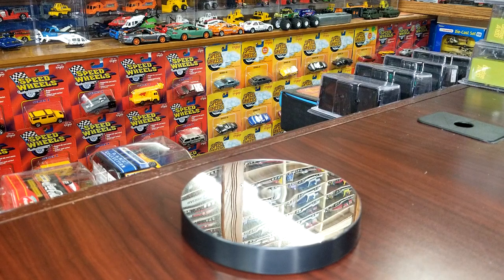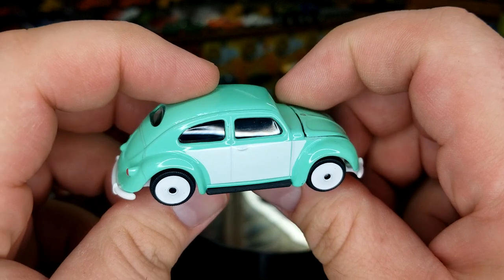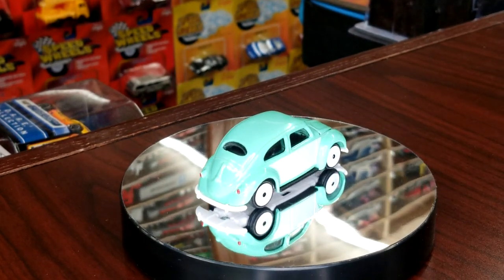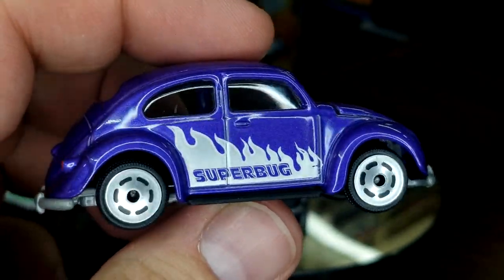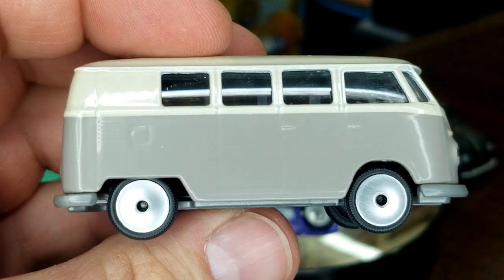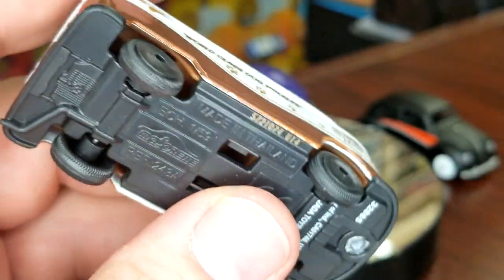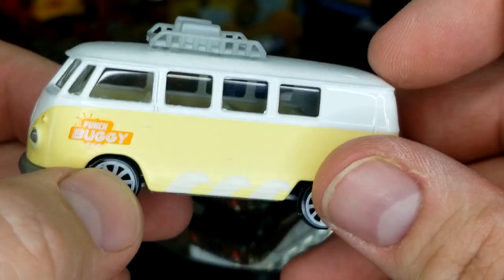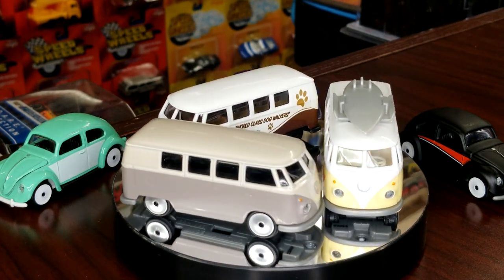Unboxing: Jada aka Majorette 2021 Punch Buggy 6 Car Set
Cracking open the newest set of Punch Buggy's from Majorette (Jada). Great castings in some really good new deco's. They are all full on Majorette with the tampo details and all that awesome suspension and opening parts glory that they do. We just need more Majorette here in the US.